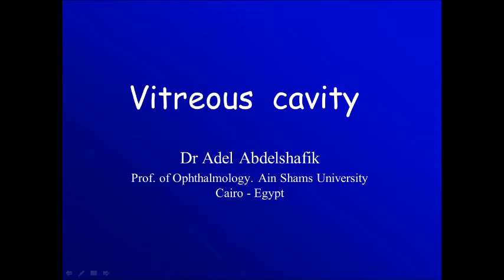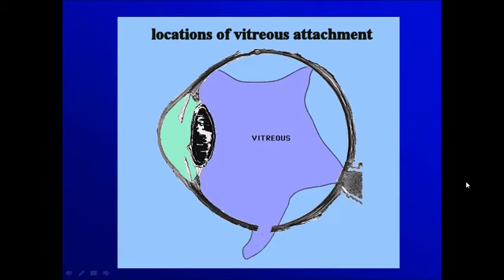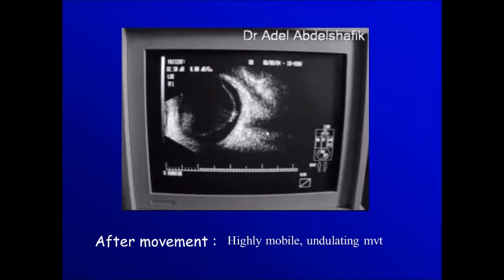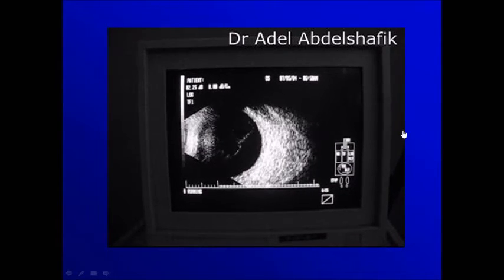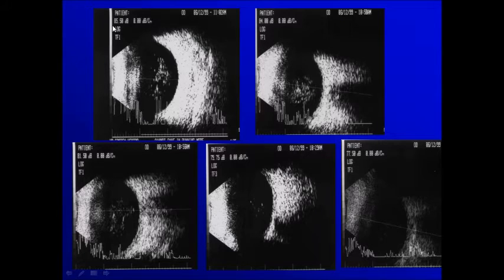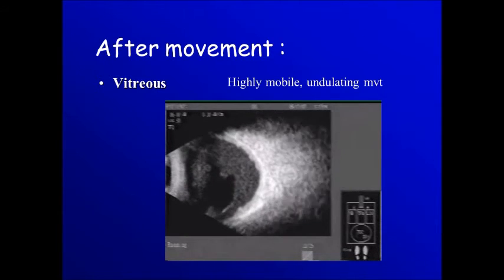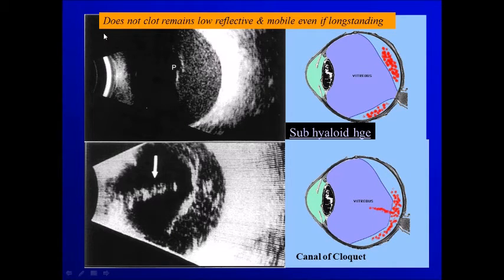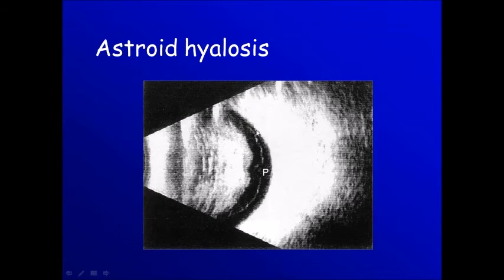Ophthalmic ultrasonography : 2.vitreous cavity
Lesions of the vitreous cavity of the eye as seen with B scan ophthalmic ultrasonography are described.